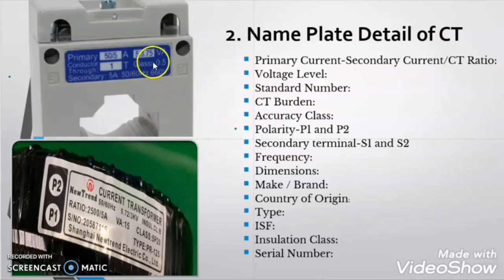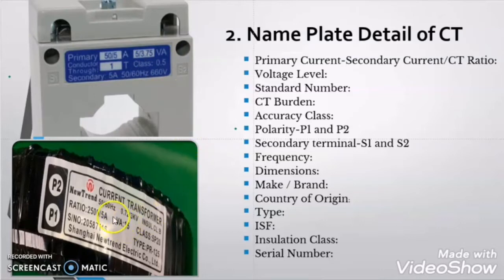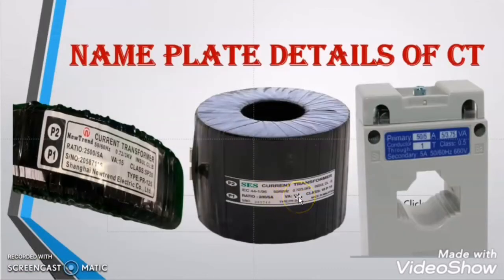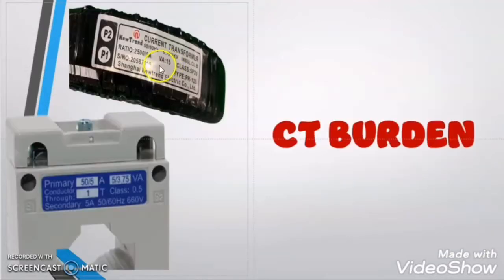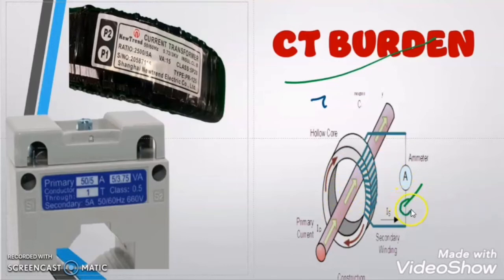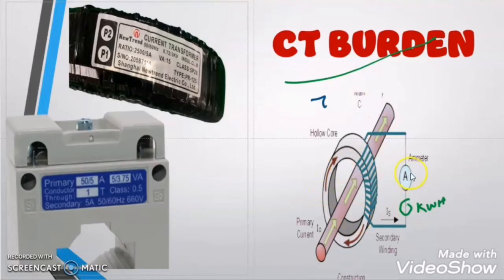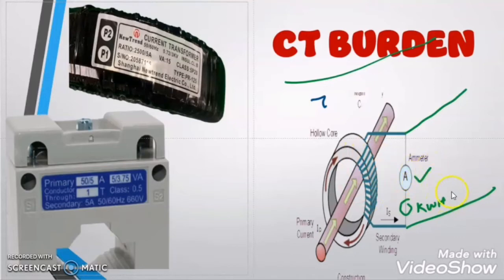What is CT burden?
What is meant by burden of a CT

Why is CT burden important